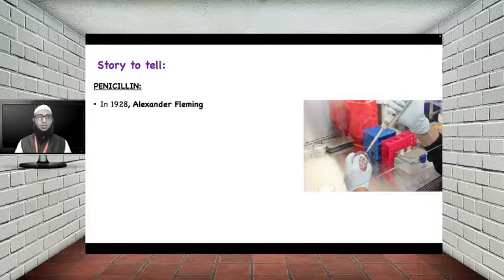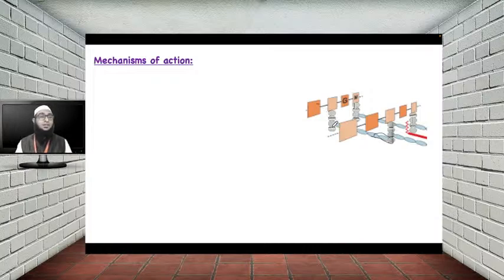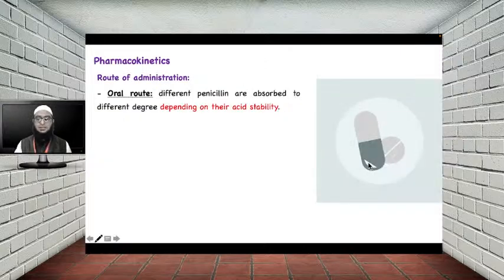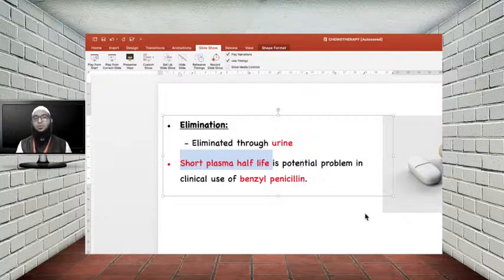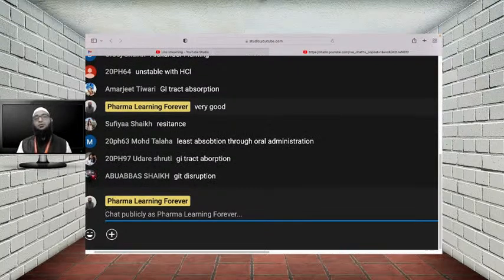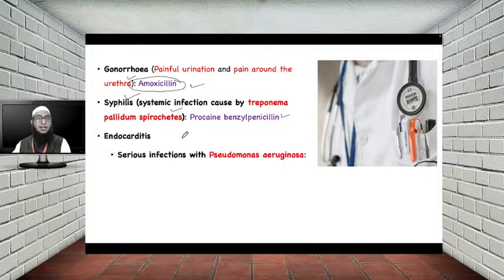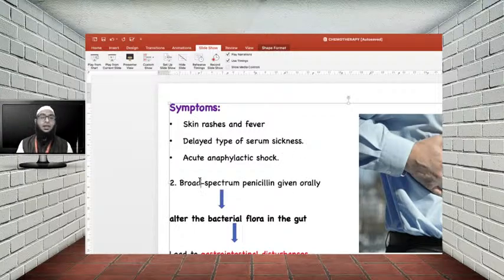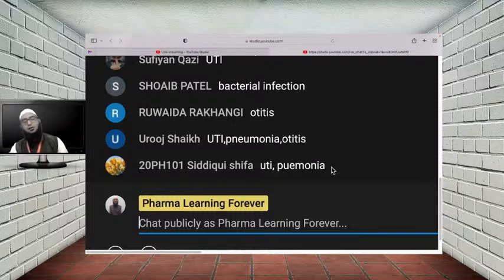Antibiotics - Penicillin | Pharmacology